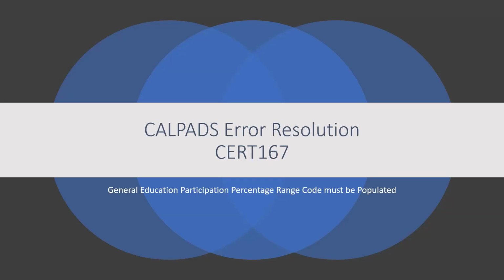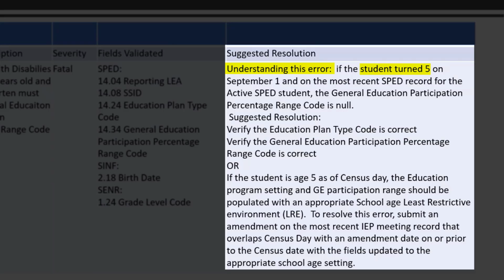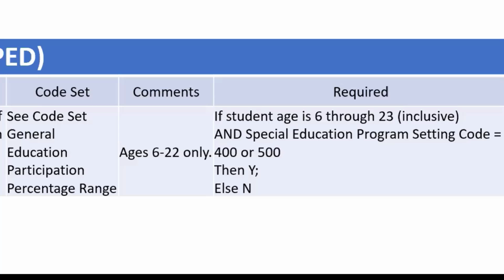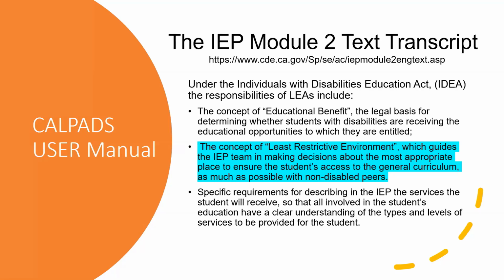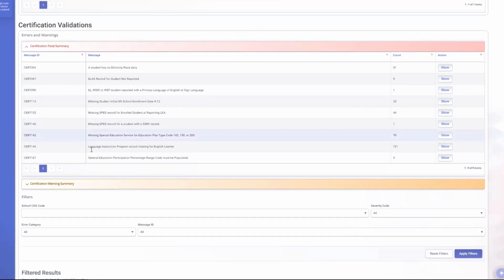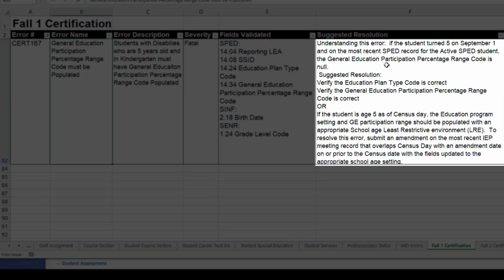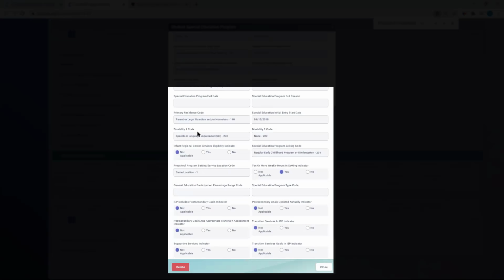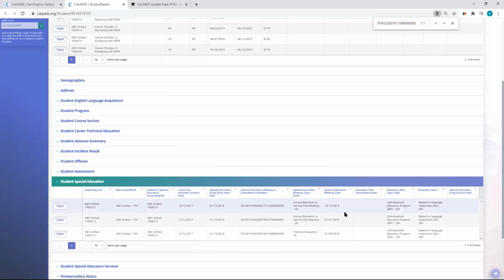CALPADS Error Resolution CERT167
00:00 - Introduction
00:08 - First  Step
01:02 - CERT167 Error Discritption
01:50 - Understanding the CERT167
02:14 - Suggested Resolution
02:39 - To Resolve CERT167
03:16 - CALPADS File Specifications (DOCX)
03:37 - General Education Participation Defined
04:56 - CALPADS Code Sets
05:56 - IEP Module 2 Text Transcript
06:13 - What is the purpose of the CERT167 validation
08:03 - Online Demonstration CERT167
09:19 - Finding the CERT167 Description
09:28 - Validating the CERT167 Trigger
10:00 - Checking for Resolution to the CERT167
10:45 - To Resolve CERT167
11:24 - Finding the Amendment Identifier
13:00 - How to Correct this record
13:49 - Alternative Cert167 correction path